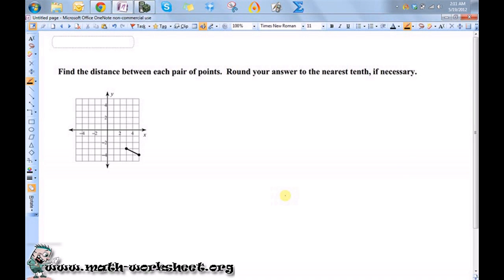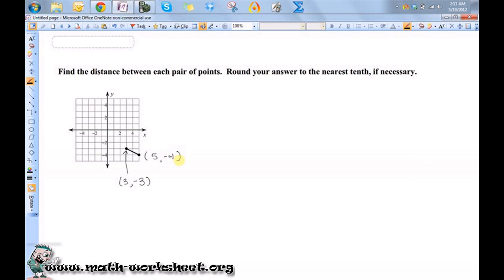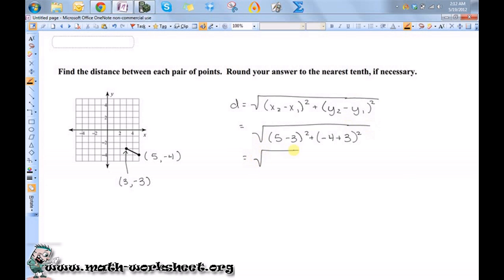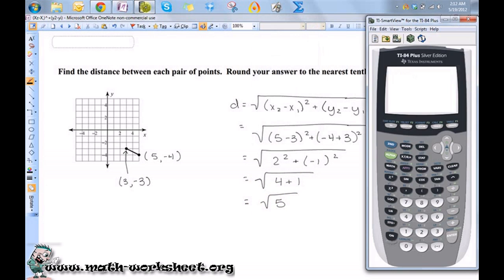Geometry - Parallel Lines and the Coordinate Plane - The Distance Formula - Easy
In this video we explain how to solve The Distance Formula type of question.